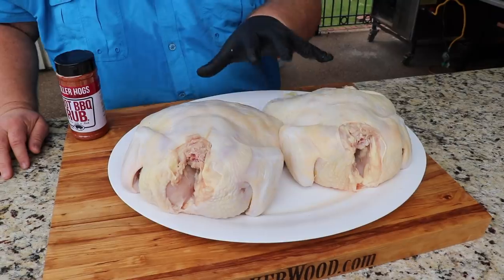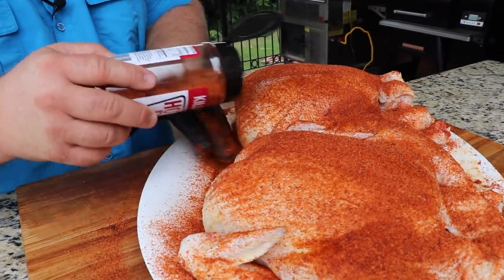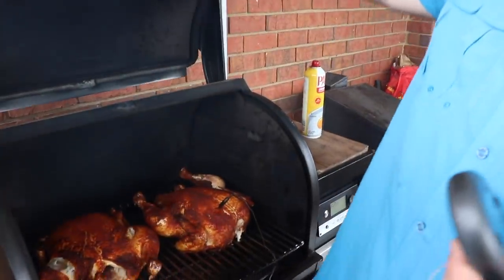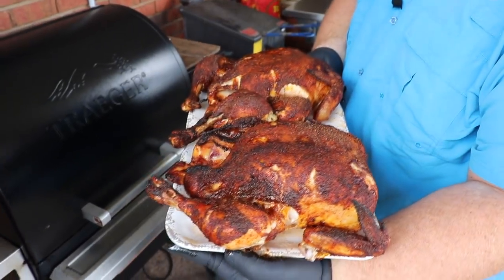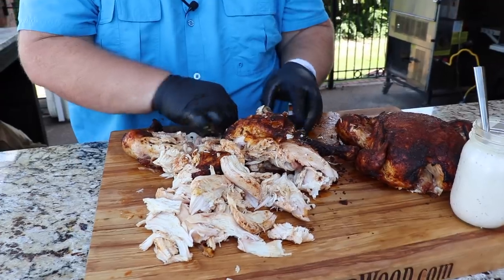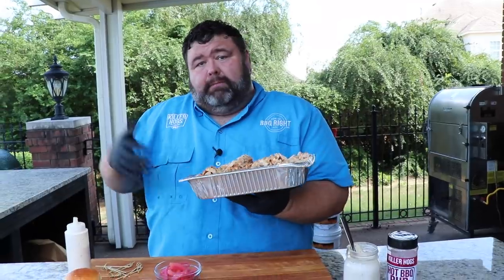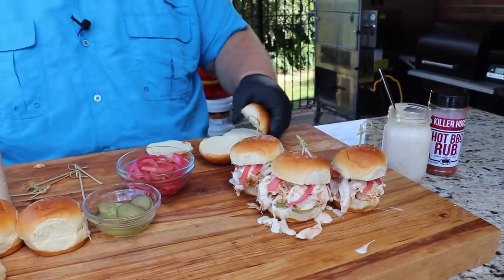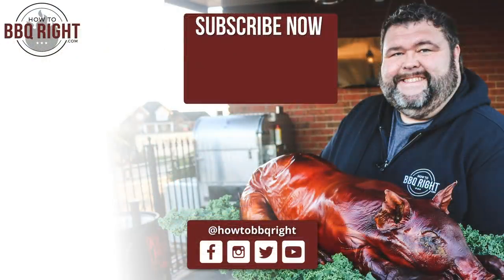Spicy Chicken Sliders with a Whole Smoked Chicken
Smoked Whole Chicken, pulled and served with a Spicy White BBQ Sauce on a slider bun

Spicy Chicken Sliders

This Spicy Chicken Sliders recipe is perfect for the first week of football and a Labor Day BBQ.  You only need a few ingredients and most of the work can be done ahead of time.

I start with a couple whole chickens (about 4-5lbs ea). Remove the chickens from the packaging and discard the giblets. Trim away any excess fat from the neck or cavity area and pat the outer skin dry with paper towels.

Spray the skin with vegetable cooking spray and season with a good dose of Killer Hogs Hot Rub (substitute your favorite spicy seasoning if you want).

Prepare your grill or smoker for indirect cooking at 325 degrees.  I used my Traeger pellet grill running on Pecan pellets for flavor. The important part here is to maintain the temperature at 350 degrees for the skin to cook properly.

Place the chickens on the cooking grate and cook for 30 minutes.  At this point, insert a wired cooking probe into the breast of one of the birds.  I used a Thermoworks DOT for this

Continue to cook until the internal temperature reaches 165 degrees in the breast. Before removing from the grill, verify the internal temperature with a handheld thermometer (I use a Thermapen for accuracy

Carefully take the chickens off the pit and cover loosely with aluminum foil. Rest on the counter for 20 minutes; then pull the chicken apart by hand (wear some cotton glove liners under nitrile gloves).

To build the spicy chicken sliders I use Hawaiian slider rolls. Separate the roll and start with a few slices of dill pickles.

Top with a good heaping of the pulled chicken drizzled with a spicy white sauce (you can find that recipe below).  Place a few slices of pickled red onion on top and the remaining bun top and skewer with a toothpick to hold everything together.

You can assemble this prior to serving or set it up “bar” style for your guests to build their own. 1 whole, smoked chicken will make enough sliders for 8-10 people.

Spicy Chicken Sliders Ingredients:

- 1 or 2 Whole Chickens (depending on how many you want to make)
- 2 Tablespoons Killer Hogs Hot Rub
- 16oz Spicy White Sauce *recipe below
- 1 package Hawaiian Slider Rolls
- Dill Pickle Slices
- Pickled Red Onion *recipe below

Spicy Chicken Sliders Directions:

1. Remove Chicken from packaging.  Check cavity for giblets and trim excess fat.  Pat chicken dry with paper towel.
2. Spray the outer skin with Vegetable cooking spray.  Season well with Killer Hogs Hot Rub.
3. Prepare pellet smoker or other grill/smoker for indirect cooking at 350 degrees using pecan pellets/wood for flavor.
4. Place chicken on cooking rack and cook until internal temperature reaches 165 in the breast.
5. Remove chicken from grill and rest loosely covered with aluminum foil for 20 minutes.
6. Pull chicken into bite size pieces discarding the bones.
7. To make the sliders:  Place a couple dill pickle slices on the bottom portion of the roll. Top with Pulled Chicken and Spicy White Sauce. Add a few pickled red onion slices and the top roll and serve.

Spicy White Sauce Recipe:

- 2 cups Mayonnaise
- 1/4 cup Apple Cider Vinegar
- 1 1/2 Tablespoon White Sugar
- 1 Tablespoon Black Pepper
- 1/2 Tablespoon Granulated Garlic
- 1 teaspoon Kosher Salt
- 1/2 teaspoon Crushed Red Pepper Flakes
- 1/2 teaspoon Ground White Pepper
- 1/4 teaspoon Cayenne Pepper

Combine ingredients in a large bowl and whisk. Refrigerate for 2 hours before serving.  Sauce will keep up to 1 week in the refrigerator.

Pickled Red Onion Recipe:

- 1 Red Onion peeled & sliced into rings
- 1 1/2 cup Apple Cider Vinegar
- 1 Tablespoon White Sugar
- 1/2 Tablespoon Kosher Salt

Bring vinegar to a boil in a small pot over medium heat. Add sugar, salt, and red pepper flakes, stir to dissolve sugar.  Remove from heat and add red onion slices.  Toss to combine and place in a heat safe container to pickle.  Place in refrigerator for 3-4 hours. Pickled Onions will keep for up to a week in the refrigerator.